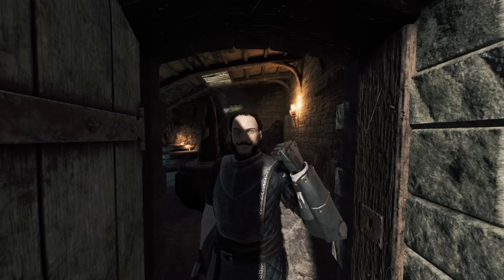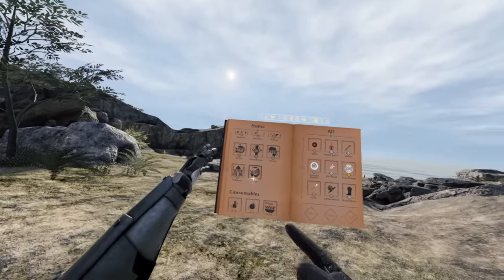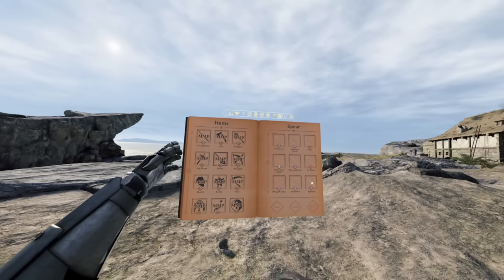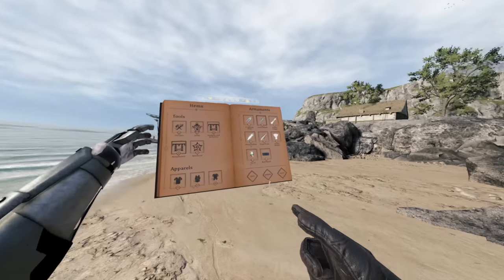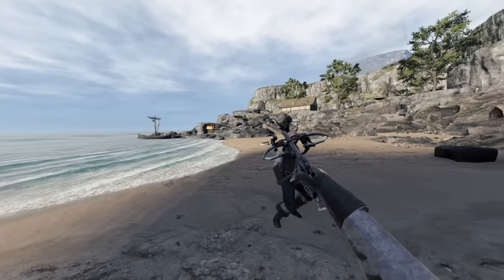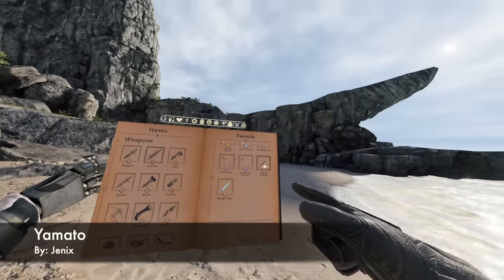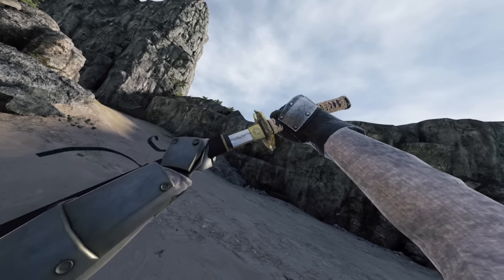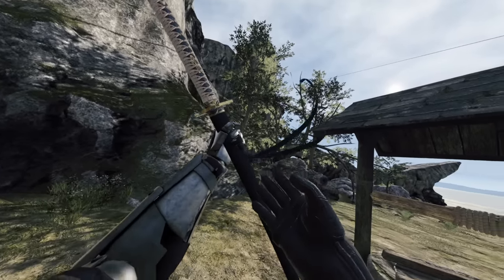Top 10 Blade and Sorcery Mods Of The Year | Mod Showcase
Hello and welcome back to Downloadable Content. Let us take a look at the best mods from this year.

Head Breaker
By: Hobomatic

MMP
By: Sushin

By: Grooveslinger

Earth Bending
By: Davi3684

Jaw Breaker
By: Hujohner

Yamato
By: Jenix

Sheathable Framework
By: Hujohner

Zandatsu
By: Jenix

Lashing
By: Lyneca

Survivable Dismemberment
By: TotalConcentration

Carnage Reborn
By: MemeMan

Special Mention
The Outer Rim
By: Alex